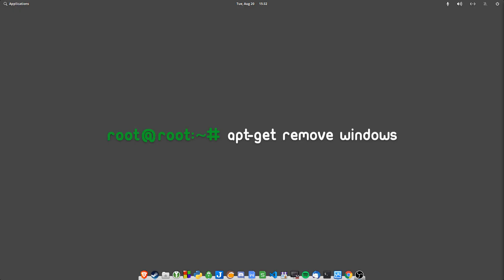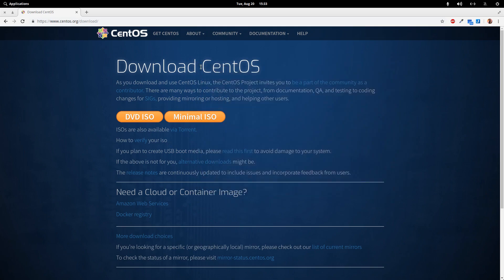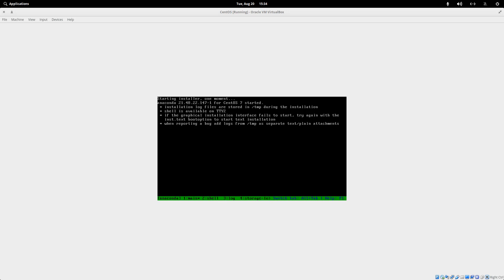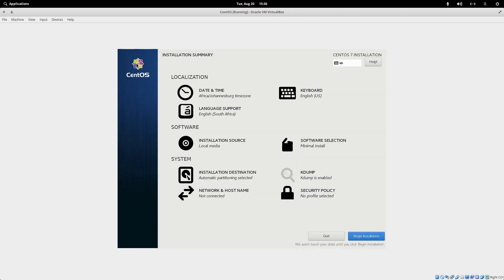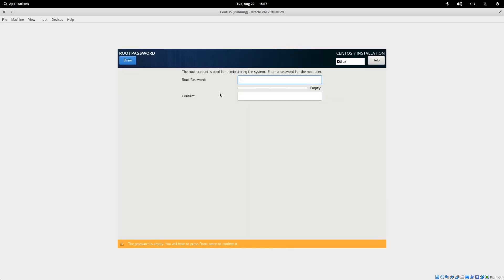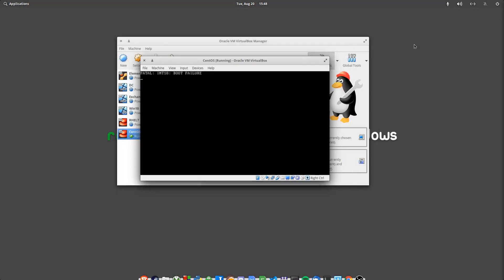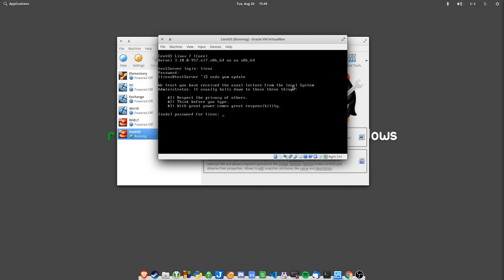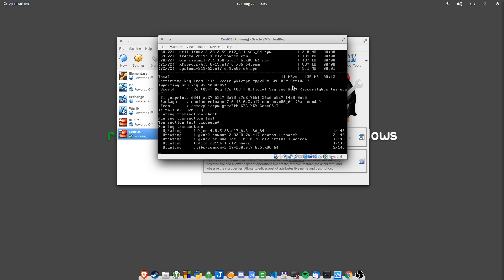CentOS Server Build - Part 2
I show you how to download the ISO, flash it to a USB thumb drive and then install CentOS.

I also show what happens if you have a NTFS disk attached after installing CentOS. (The solution in the next video)